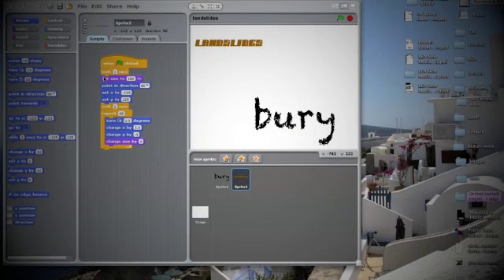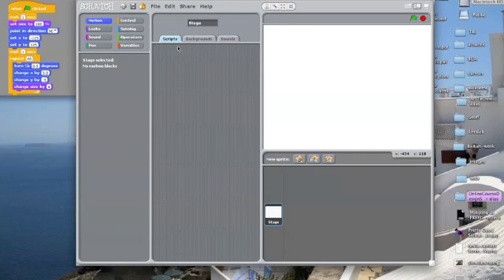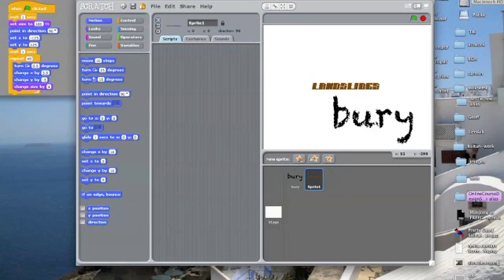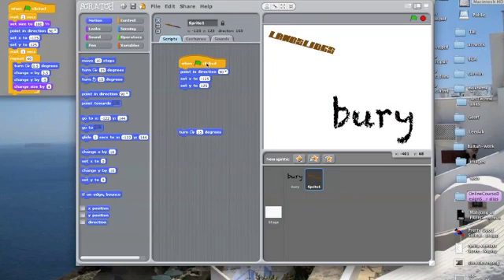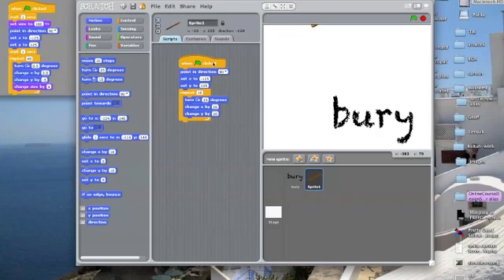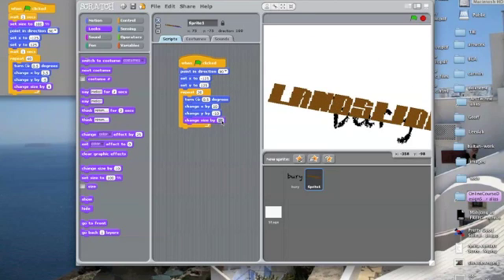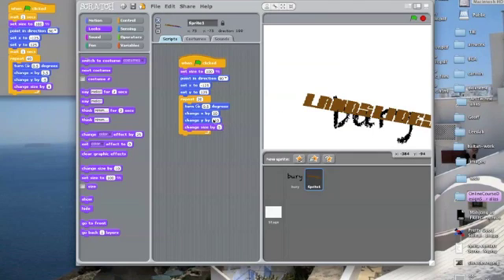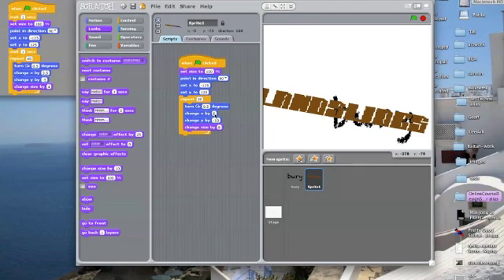landslidesdemo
Scratch ePoem section demo